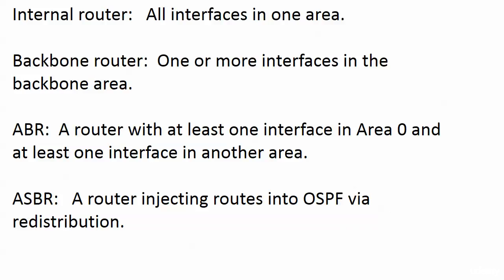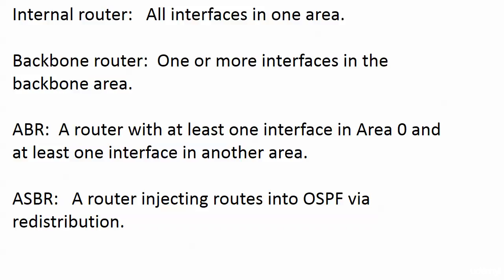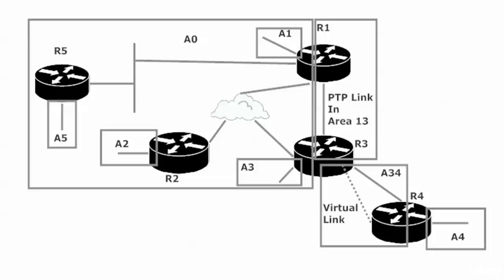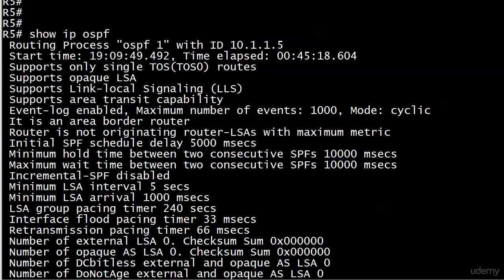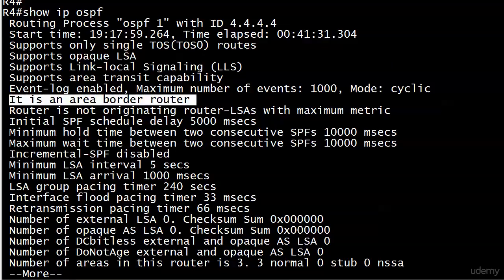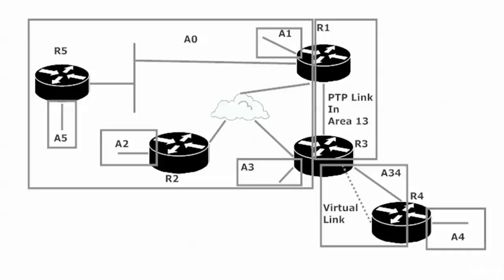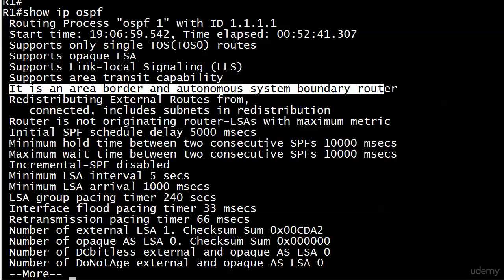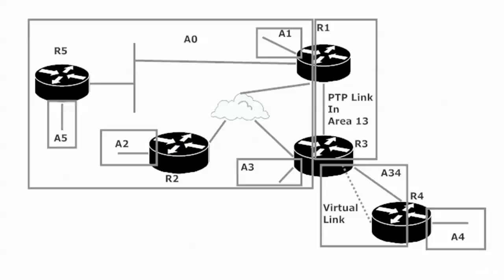181 OSPF 19 ABRs ASBRs And Other Router Types